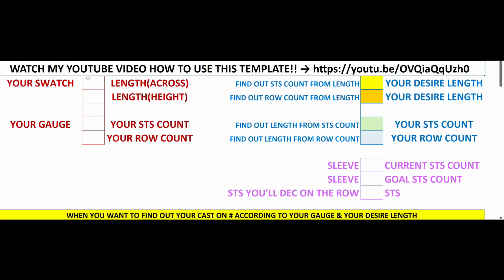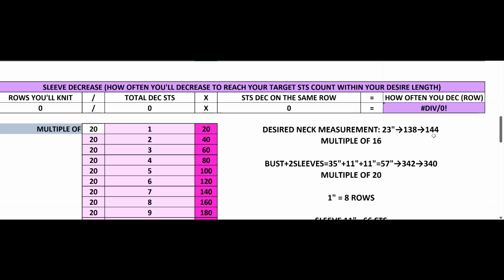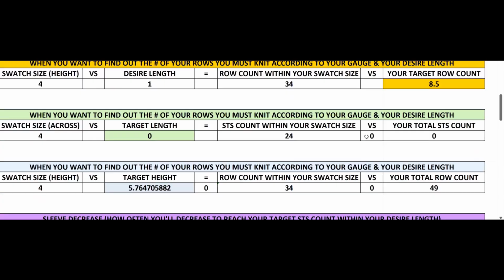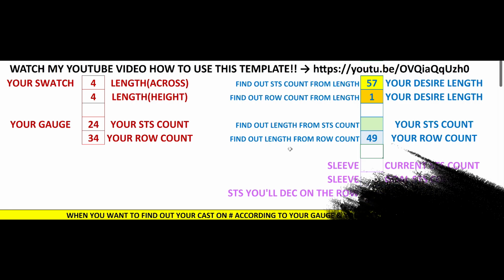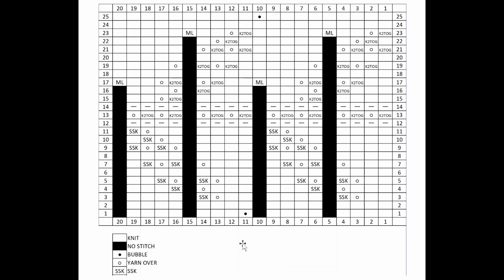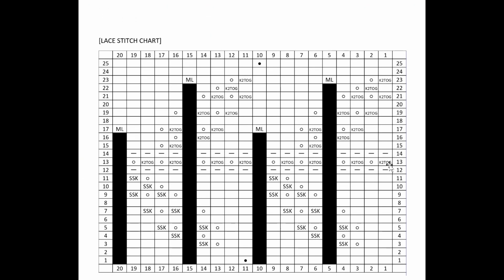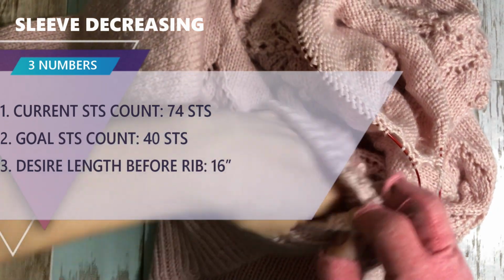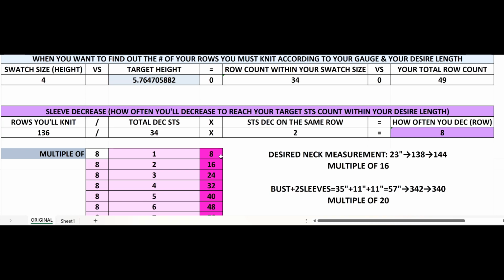BLOSSOM BLOSSOM YOKE SWEATER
If you want to purchase my upgraded math gauge template;

YARN: LOOPS & THREADS BABY CUDDLES 315 YRDS / 4 OZ, 288 M / 113 G #3
NEEDLE: 3, 4 & 5 MM

SWATCH & GUAGE: 4” X 4” =24 STS X 34 ROWS
ACTURAL NECK MEASUREMENT: 12”
DESIRED NECK OPENING MEASUREMENT: 23”
BUST + 2 SLEEVES: 35” + 11” + 11” = 57”

NECK: 23” = 138 STS → 144 STS → MULTIPLE OF 16
CHEST + 2 SLEEVES: 57” = 342 STS → 340 STS → MULTIPLE OF 20
SLEEVE: 11” = 66 STS
CHEST: 35” = 210 STS
FLOWER DESIGN: 49 ROWS = 5.76”
CAST ON: 144 STS OR MULTIPLE OF 16
RIB: (K1, P1) UNTIL YOUR DESIRE LENGTH / I DID 2”
YOU COULD USE (KBL, P1) IF YOU WANT
DOUBLE NECK: Fold inward, p/u the bottom ST, then K2TOG

[CHANGE THE NEEDLE TO 4MM]
• [PREP ROW] ALL KNIT X 1 ROWS
• INC #1 – ABOUT 10%: 144 X 10% = 14.4 STS, This has to be a MULTIPLE OF 16, SO 16 STS
144 / 16 = 9, (K9, M1L). After this row, it will be 160 STS
• ALL KNIT 8 ROWS OR WHATEVER YOUR 1” WORTH
• INC #2 – ABOUT 20 %, 160 X 0.2 = 32 STS, 160 / 32 = 5, (K5, M1L), AFTER INC, TTL OF 192 STS
• [PREP ROW] ALL KNIT WITH ADDING Ms EVERY 16 STS
• LACE DESIGN STARTS
• AFTER LACE DESIGN, TOTAL OF STS IS NOW 240 STS, MULTIPLE OF 20
• KNIT 1” WORTH, 8 ROWS FOR ME
• INC #3 – 20 % - 48 STS, 240 / 48 = 5, (K5, M1L) – 288 STS
• INC #4 – 20 % - 57 STS, 288 / 57 = 5.05, (K5, M1L) – 345 STS
• KNIT AT LEAST 1 ROUND BEFORE SEPARATE SLEEVES

[1ST LACE DESIGN]
R1: K8, MB, K7 = 16 STS
R2: ALL KNIT
R3: (K2, YO, SSK, K4) X 2
R4: (K3, YO, SSK, K3) X 2
R5: (K2, YO, SSK, YO, SSK, K2) X 2
R6: ALL KNIT
R7: (K3, YO, SSK, YO, SSK, K1) X 2
R8: ALL KNIT
R9: (K4, YO, SSK, YO, SSK) X 2
R10: (K5, YO, SSK, K1) X 2
R11: (K6, YO, SSK) X 2
R12: ALL PURL
R13: (K2TOG, YO) X 8
R14: ALL PURL
R15: (K4, K2TOG, YO, K2) X 2
R16: (K3, K2TOG, YO, K3) X 2
R17: (K2, K2TOG, YO, K2TOG, YO, K2, M1L) X 2 = 18 STS
R18: ALL KNIT
R19: (K1, K2TOG, YO, K2TOG, YO, K4) X 2
R20: ALL KNIT
R21: (K2TOG, YO, K2TOG, YO, K5) X 2
R22: (K1, K2TOG, YO, K6) X 2
R23: (K2TOG, YO, K2, M1L, K5) X 2 = 20 STS
R24: ALL KNIT
R25: K9, MB, K10

[SEPARATE SLEEVE FROM YOKE]
TRANSFER SLEEVE STS ONTO THE SCRAP YARN, ADD NEW CASTS (8 STS FOR ME), KNIT UNTIL NEXT SLEEVE, DO EXACTLY SAME FOR THE OTHER SIDE OF SLEEVE

NOW KNIT ONLY BODY UNTIL FLOWER LACE ST STARTS
MY FLOWER DESIN WOULD BE 6” LONG (HEIGHT), SO STOP 6” BEFORE THE RIB STARTS

PREP FOR FLOWER DESIGN, ADD Ms EVERY 16 STS

[FLOWER DESIGN]
R1 - R4: K7, P1, K8
R5: K5, K2TOG, YO(WYO), P1, YO(YF), SSK, K6
R6: K7, P1, K8
R7: K4, K2TOG, YO, K1, P1, K1, YO, SSK, K5
R8: K7, P1, K8
R9: K3, K2TOG, YO, K2, P1, K2, YO, SSK, K4
R10: K7, P1, K8
R11: K2, K2TOG, YO, K3, P1, K3, YO, SSK, K3
R12: K7, P1, K8
R13: K1, K2TOG, K4, YO(WYO), P1, YO(YF), K4, SSK, K2
R14: K7, P1, K8
R15: K2TOG, K4, YO, K1, MB, K1, YO, K4, SSK, K1
R16: K7, P1, K8
R17: K3, K2TOG, YO, K2, P1, K2, YO, SSK, K3, P1
R18: K7, P1, K7, P1
R19: K2, K2TOG, YO, K1, MB, K1, P1, K1, MB, K1, YO, SSK, K2, P1
R20: K7, P1, K7, P1
R21: YO(YF), K1, SSK, K4, P1, K4, K2TOG, K1, YO(WYO), P1
R22: K7, P1, K7, P1
R23: K1, YO, SSK, K4, MB, K4, K2TOG, YO, K1, P1
R24: K7, P1, K7, P1
R25: K2, YO, K3, SSK, P1, K2TOG, K3, YO, K2, P1
R26: K7, P1, K7, P1
R27: K3, YO, K2, SSK, P1, K2TOG, K2, YO, K3, P1
R28: K7, P1, K7, P1
R29: YO(YF), K5, SSK, P1, K2TOG, K5, YO(WYO), P1
R30: K7, P1, K7, P1
R31: K1, YO, K4, SSK, P1, K2TOG, K4, YO, K1, P1
R32: K7, P1, K7, P1
R33: K2, YO, SSK, K3, P1, K3, K2TOG, YO, K2, P1
R34: K7, P1, K7, P1
R35: K3, YO, SSK, K2, P1, K2, K2TOG, YO, K3, P1
R36: K7, P1, K7, P1
R37: YO(YF), K4, SSK, K1, P1, K1, K2TOG, K4, YO(WYO), P1
R38: K7, P1, K7, P1
R39: KBL, YO, K4, SSK, P1, K2TOG, K4, YO, KBL, P1
R40: KBL, K6, P1, K6, KBL, P1
R41: KBL, P1, YO(YF), SSK, K3, P1, K3, K2TOG, YO(WYO), P1, KBL, P1
R42: KBL, P1, K5, P1, K5, P1, KBL, P1
R43: KBL, P1, KBL, YO, SSK, K2, P1, K2, K2TOG, YO, KBL, P1, KBL, P1
R44: KBL, P1, KBL, K4, P1, K4, KBL, P1, KBL, P1
R45: KBL, P1, KBL, P1, YO(YF), SSK, K1, P1, K1, K2TOG, YO(WYO), P1, KBL, P1, KBL, P1
R46: KBL, P1, KBL, P1, K3, P1, K3, P1, KBL, P1, KBL, P1
R47: KBL, P1, KBL, P1, KBL, YO, SSK, P1, K2TOG, YO, KBL, P1, KBL, P1, KBL, P1
R48: KBL, P1, KBL, P1, KBL, K2, P1, K2, KBL, P1, KBL, P1, KBL, P1
R49: (KBL, P1) X 8
MB=(RS) KFBF, (WS) K3, (RS) K3, (WS) K3, (RS) YBSL1P, K2TOG, PSSO
RIB: (KBL1, P1) UNTIL YOUR DESIRE LENGTH

BIND OFF WITH 1 SIZE BIGGER NEEDLE

See my comment for the rest of the written pattern.